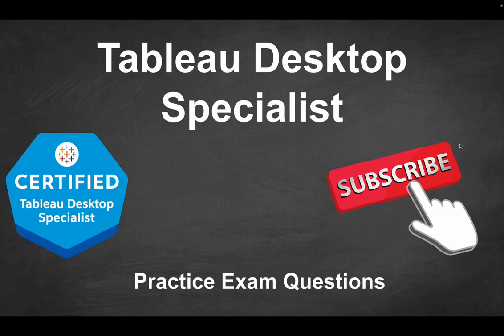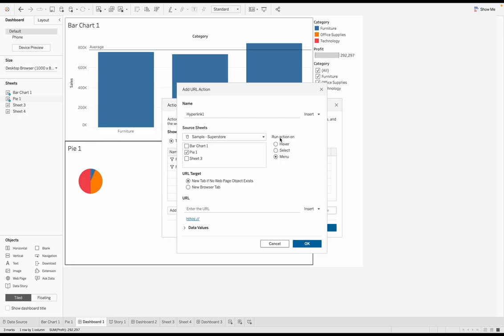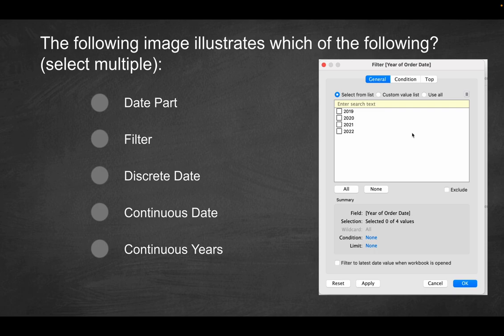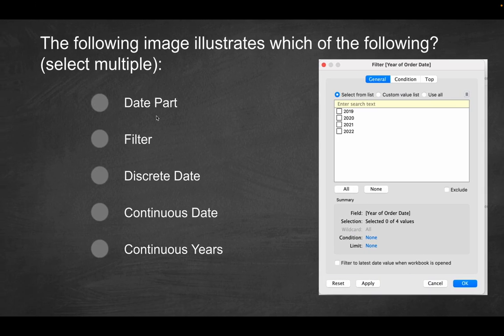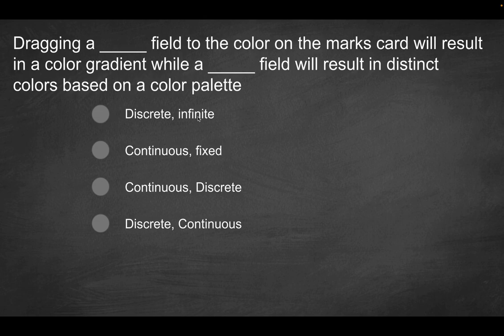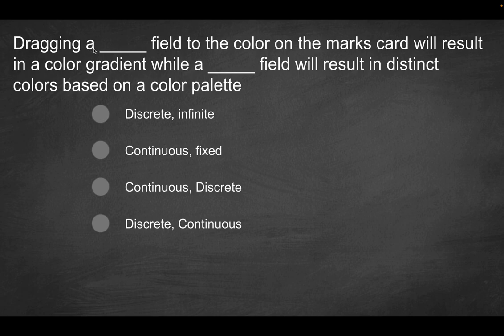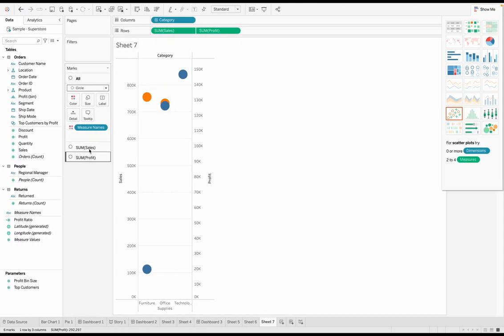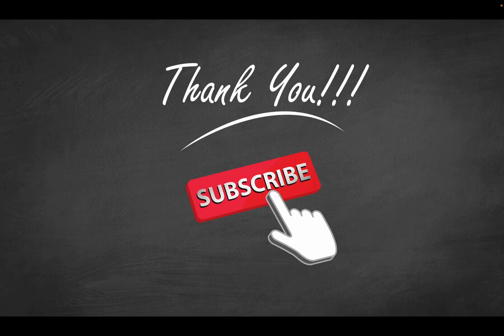Tableau Desktop Foundations Practice Exam Questions - Part 23!!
🚨 Embark on a remarkable journey to conquer the Tableau Desktop Foundations exam! This exclusive course grants you access to expertly crafted practice exams designed to enhance your skills. Don't miss out on our limited-time early-bird pricing, as we create an unbeatable learning experience for your guaranteed success! 🚨

Topics Covered in THIS Video:
✅ Go To URL action in Tableau

✅ Date Filters in Tableau

✅ Color Options with Discrete vs Continuous Fields Tableau

✅ Union in Tableau

Topics Covered in Last Video:
✅ Tableau Animations

✅ Tableau Extracts

✅ Tableau Data pane

✅ Tableau Sheets as Filters

Links:
Extracting your data